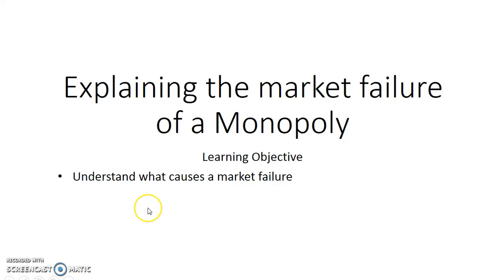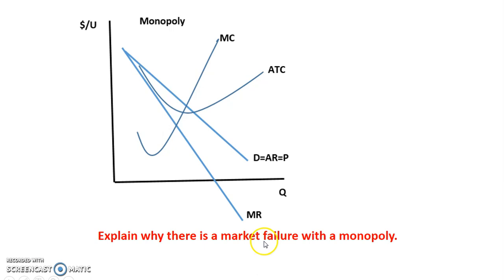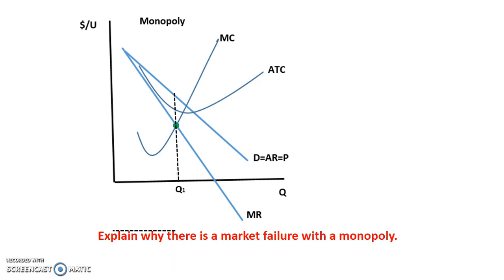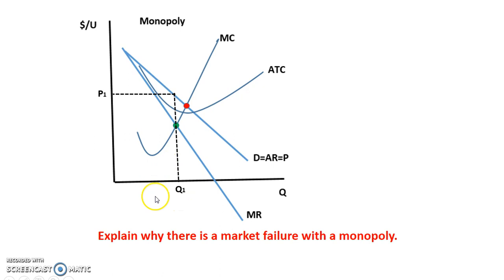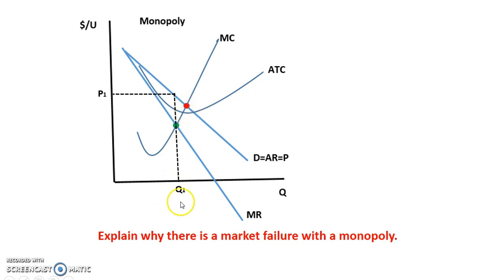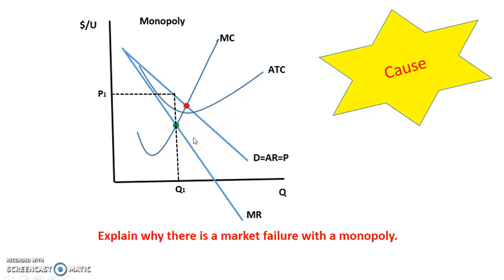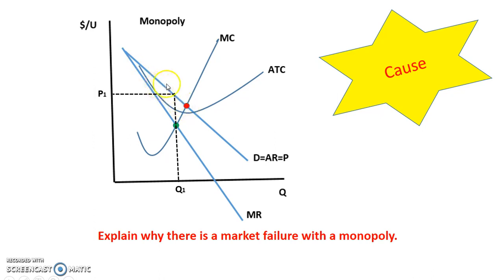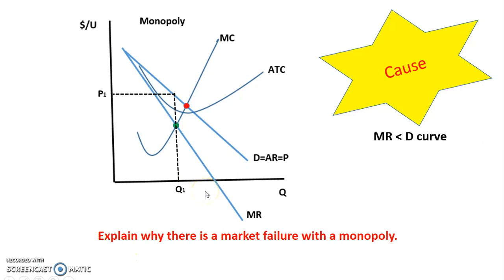Explaining Market Failure of a Monopoly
Explains the cause of the market failure of a monopoly.